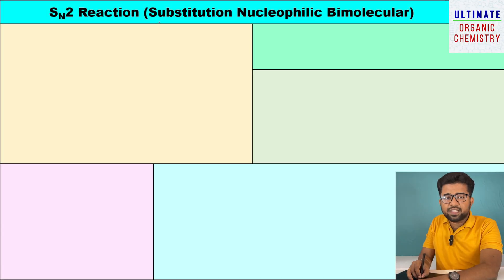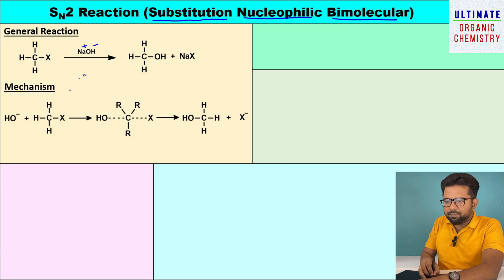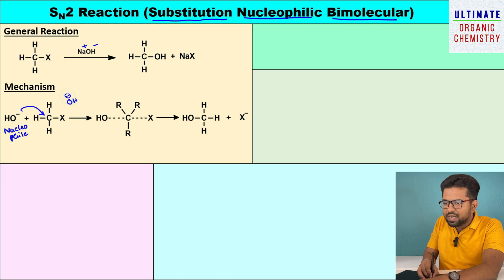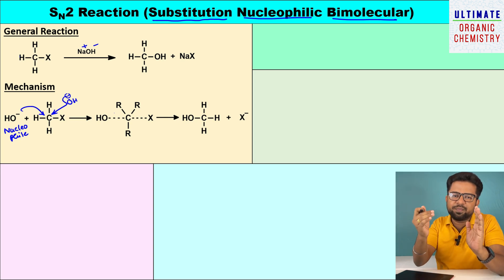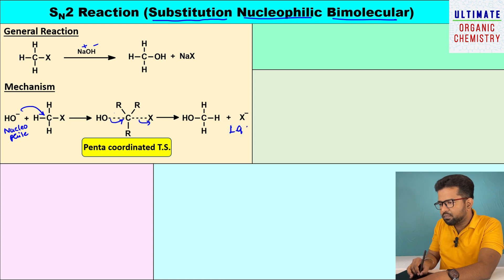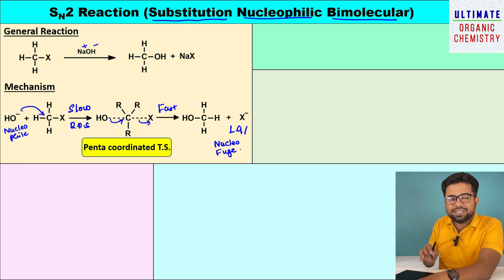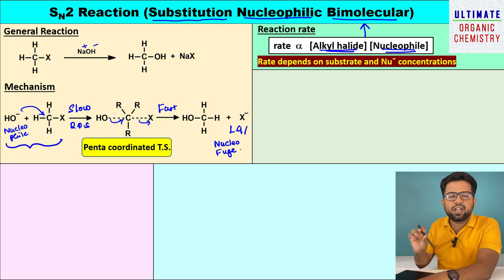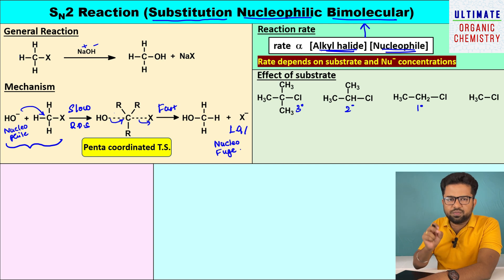SN2 Reaction│Substitution Nucleophilic Bimolecular│Mechanism│RATE│Stereochemistry│PG TRB│UG TRB│NEET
Watch out the videos on "SN1 Reaction"